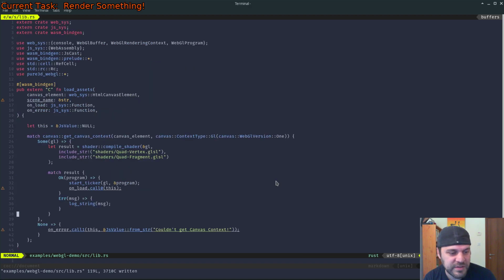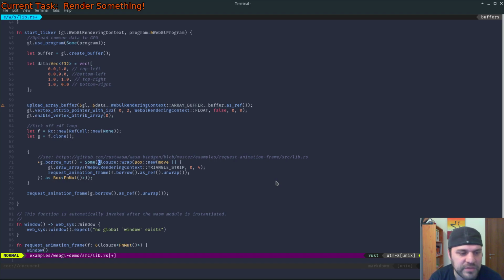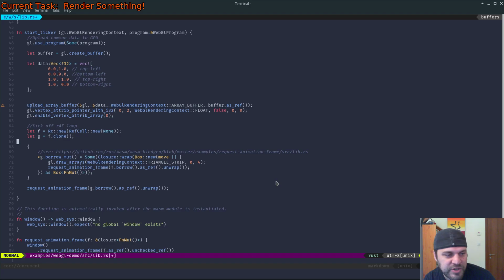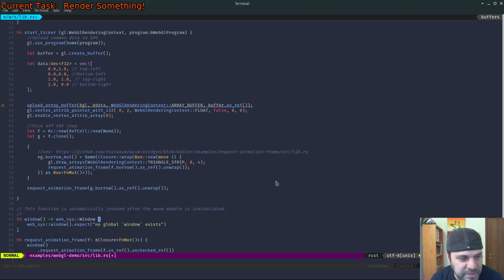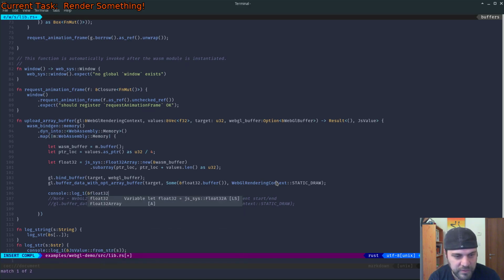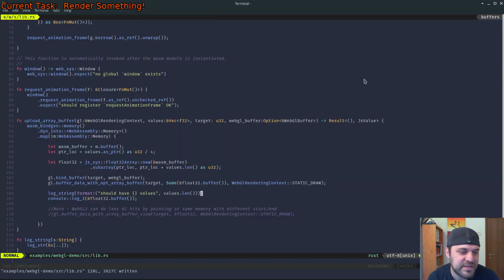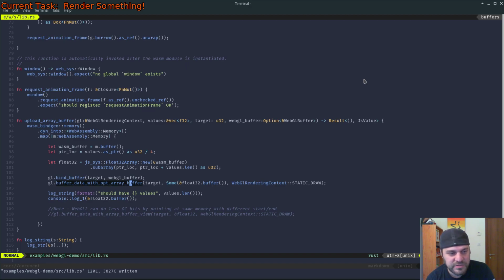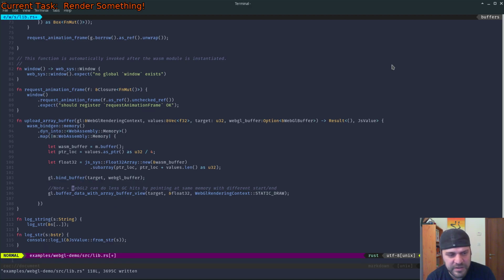Building a WebAssembly/WebGL Renderer - Live Stream - #007 (Dec 21 2018)